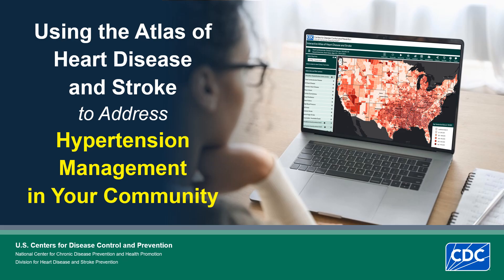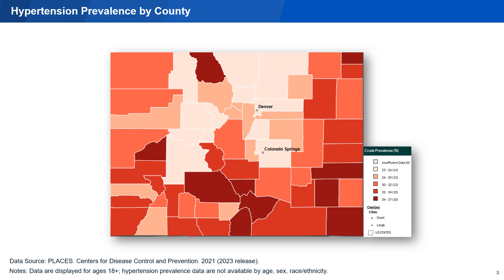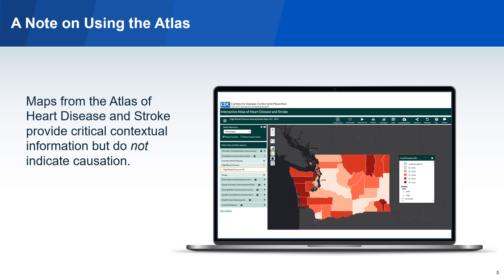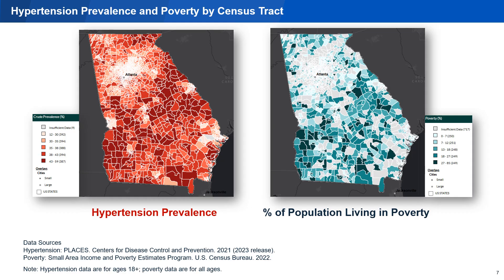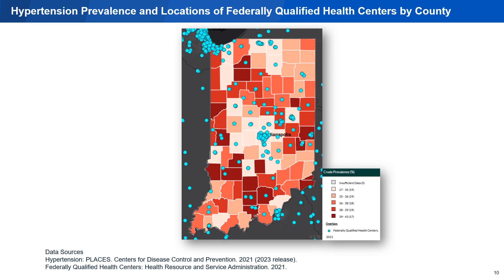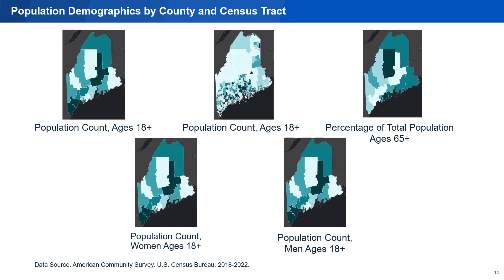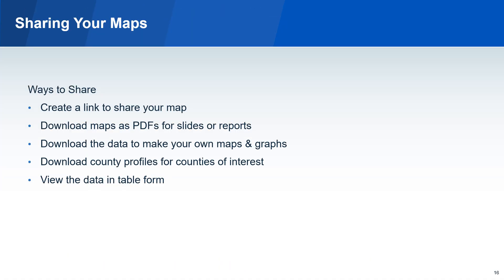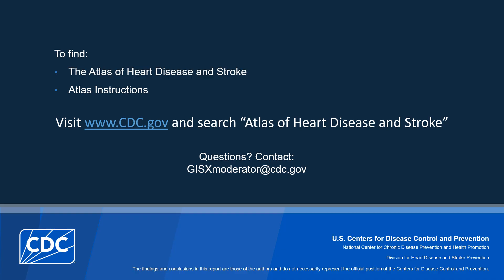Applied Atlas: Maps to Inform Hypertension Management in Your Community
The Atlas of Heart Disease and Stroke is a data-rich tool anyone can use to examine the cardiovascular disease burden in communities across the United States.